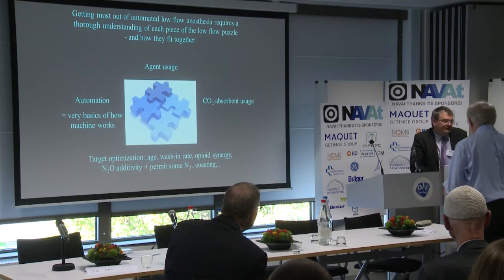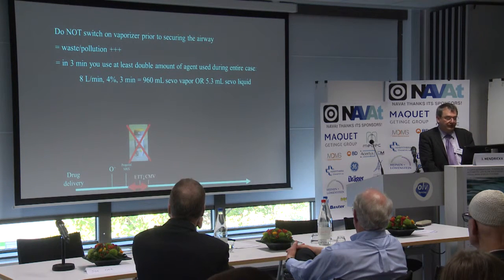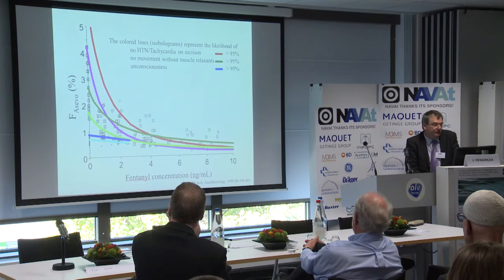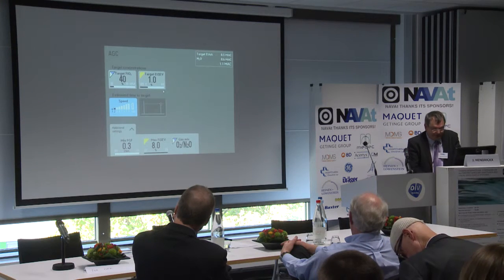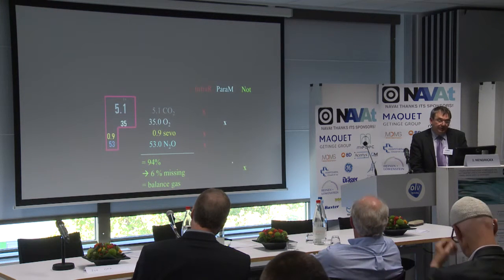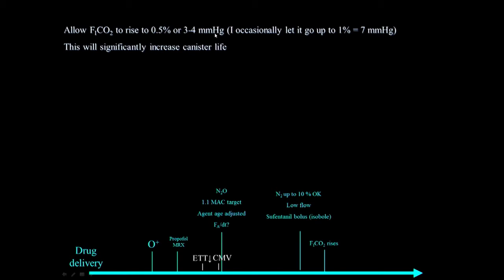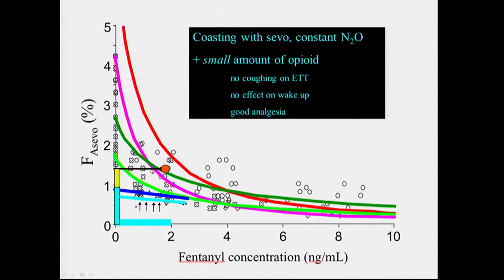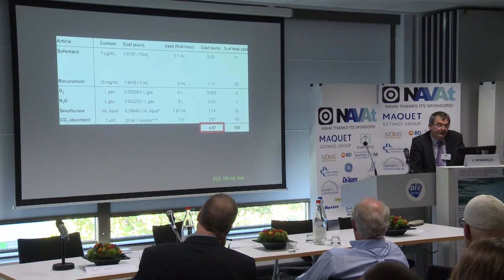JAN HENDRICKX: The 4€ perfect anesthetic (NAVAT IV 2016)